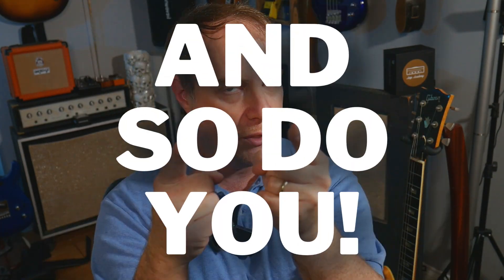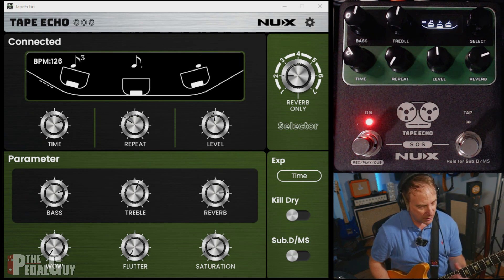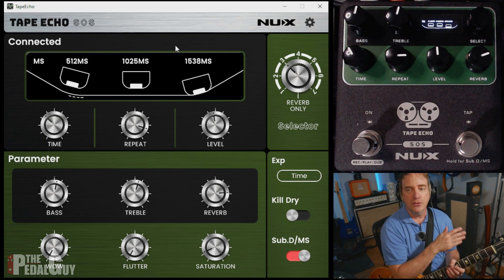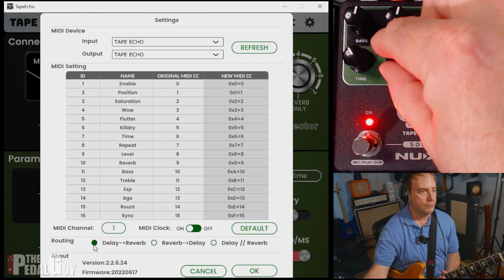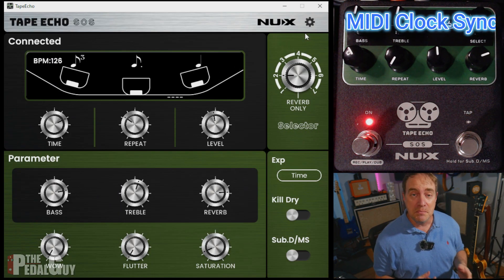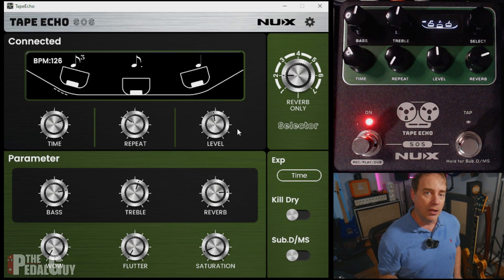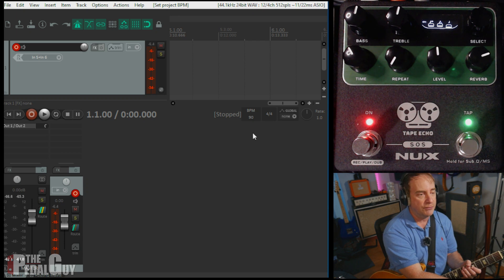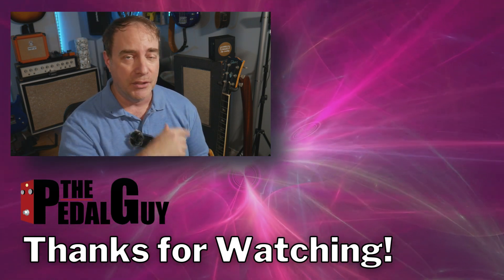NUX Tape Echo Firmware Update with MIDI Clock Sync!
Yes, NUX has introduced MIDI Clock Sync to this latest firmware update. We have also included an important bug fix with dotted 8th note echoes and finally the ability to route the echo and reverb in three different configurations.

I can't tell you how many times viewers have asked me about MIDI Clock Sync. This is HUGE!

0:00 Intro
0:32 8th Note Fix
1:21 Routing Options
4:45 MIDI Clock Sync

Make sure you also download and install the latest version of the Tape Echo Editor.